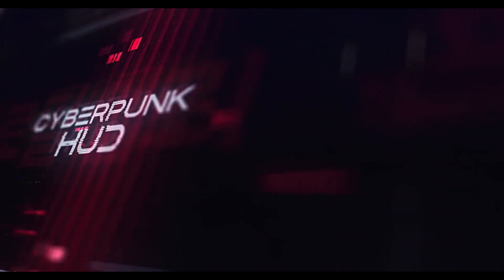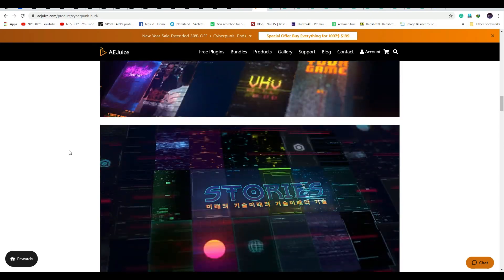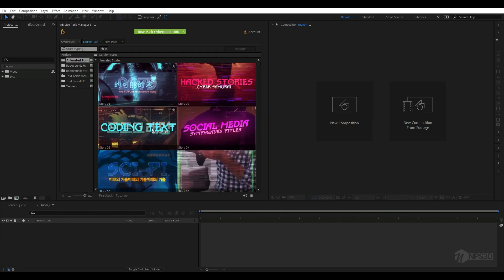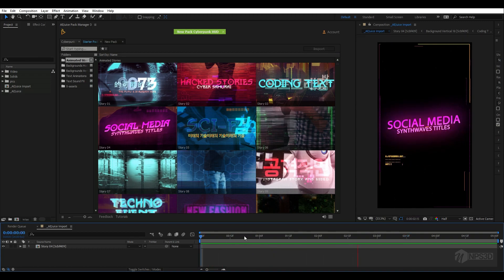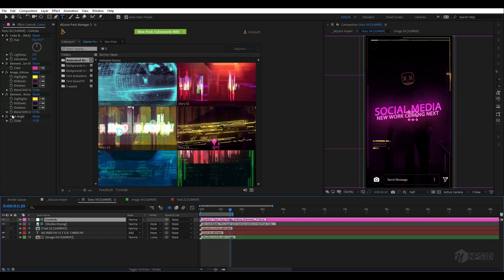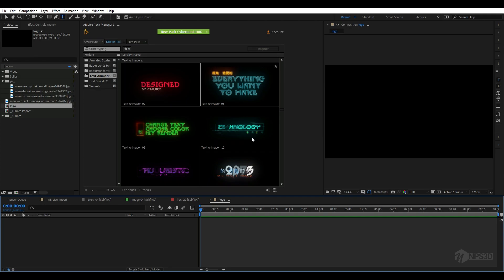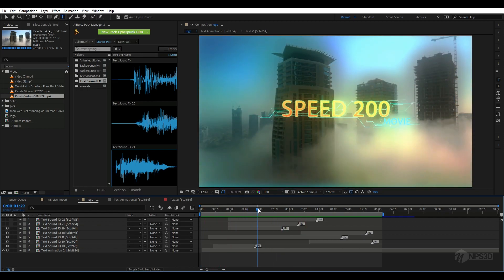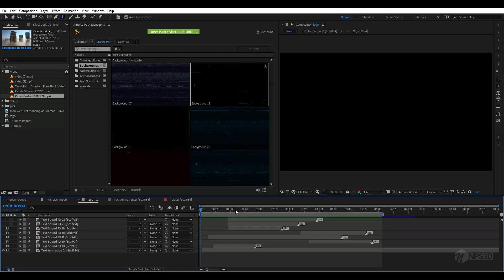Cyberpunk HUD Pack + Freebies + Giveaway for After Effects | By Aejuice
⚫Cyberpunk HUD Features:
▶15 stories
▶20 dark backgrounds (horizontal and vertical)
▶30 text animations
▶50 assets (glitches, elements, distortion maps)
▶Made of 100% After Effects
▶All Pack Manager features (fast preview, drag and drop import, favorites, etc.)
▶High-speed download
▶Social Media compatible (Instagram, Youtube, Facebook, Snapchat)

▶Step 1  -  Like this video
▶Step 3  -  Comment, what you like

⚫After 7 days of this video, The winner will notify through email and I will post His name on my Instagram account